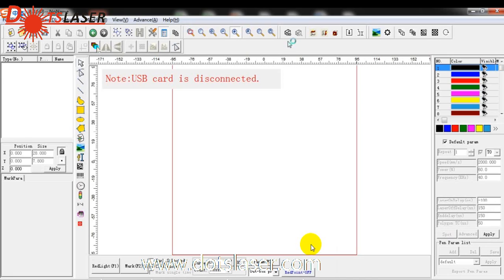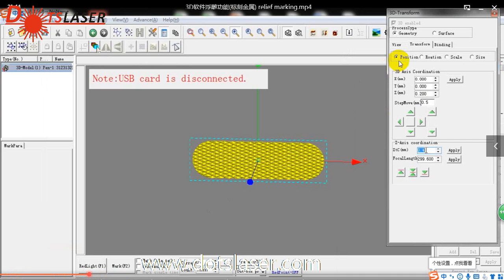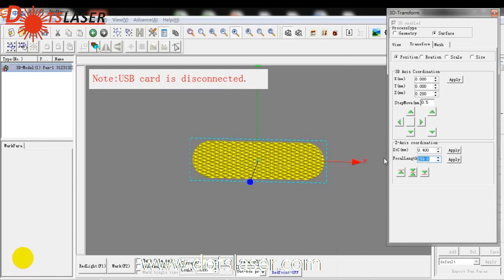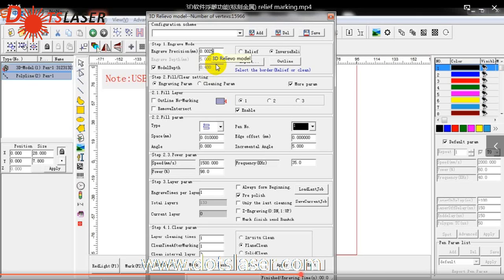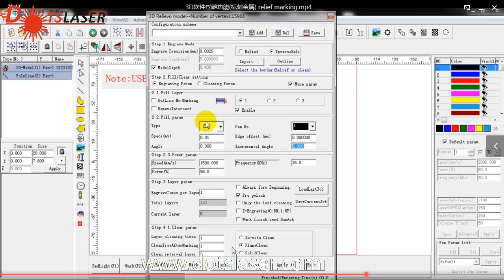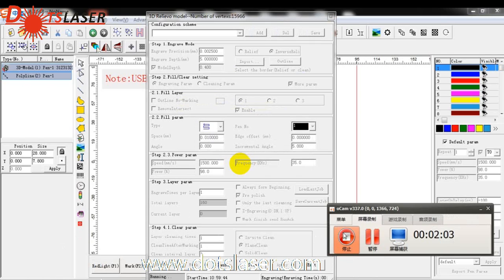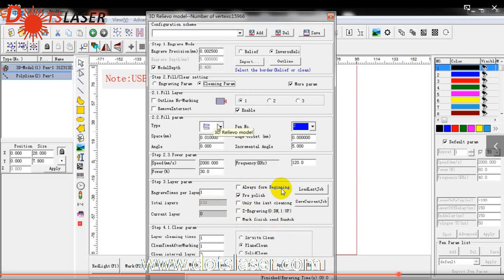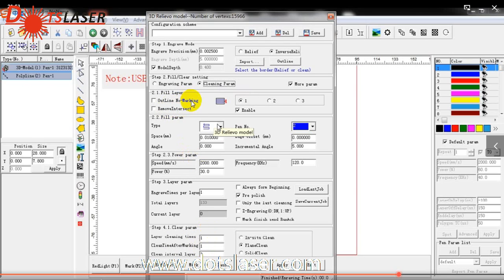Laser relief engraving ,deep engraving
DOTSLASER has 12 years experience in industrial laser equipment, we are a professional laser equipment production base, all equipment are researched,developed,assembled by ourselves.
Our products mainly include fiber laser cutting machine,3D fiber laser marking machine, fiber laser welding machine, 3D UV laser marking machine, 3D CO2 laser marking machine, CO2 laser cutting machine, etc.
 Our philosophy and purpose: as long as you want, we can definitely build up a product only belong to you, because we accept customized and personalized needs, we can OEM for you, you can also choose one of our product as an exclusive product in your area; we do not only want to be a company that assemble equipment, but also a reliable partner that can bring you benefits, hope to work hand in hand with you and develop together!